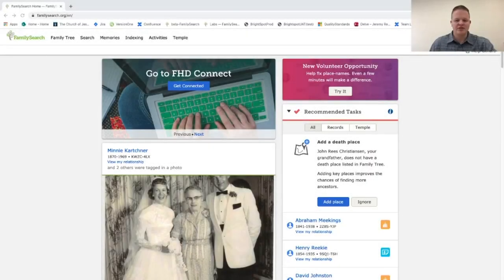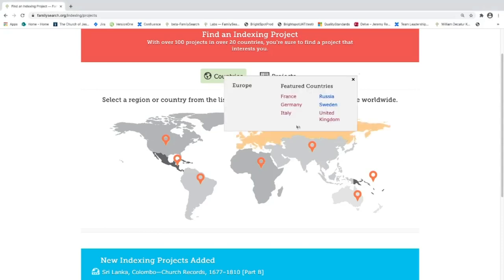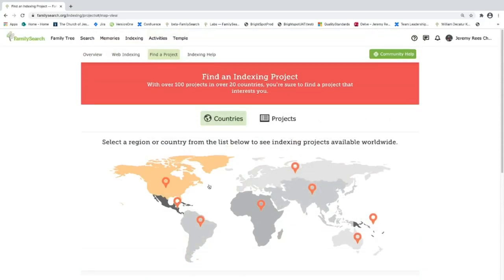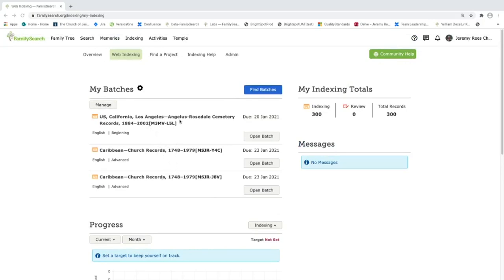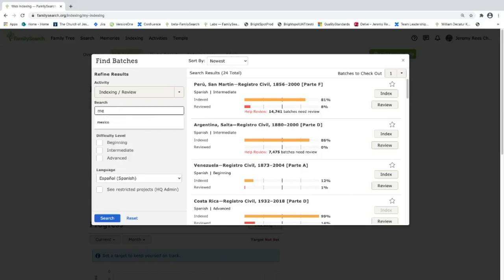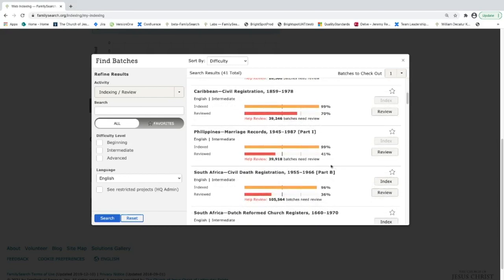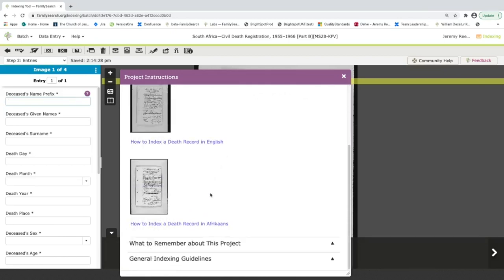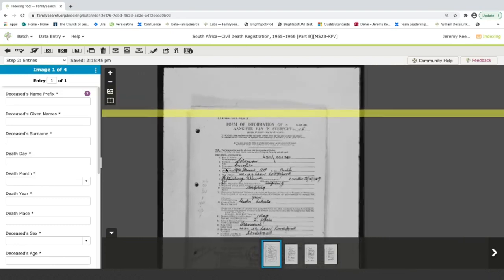Demo: Help Transcribe and Index Records From Your Country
In this video, Demo: Help Transcribe and Index Records From Your Country, learn how you can make it easier for others to find records of their ancestors by transcribing or indexing! You will also learn how to find batches in a specific language or country.

Indexers carefully review photographed or scanned documents and type up the information contained within its pages. This information is then assembled into a digital and easily searchable indexed record!